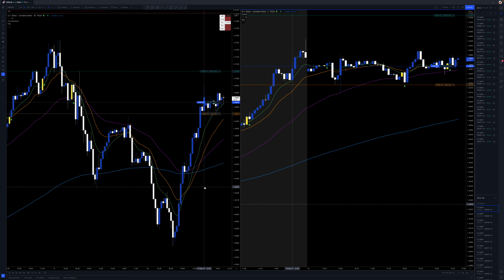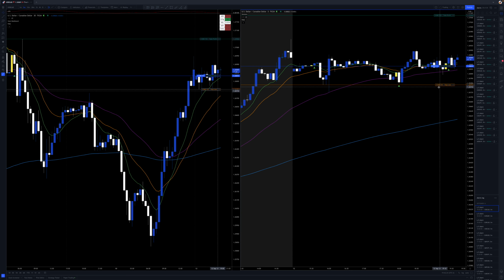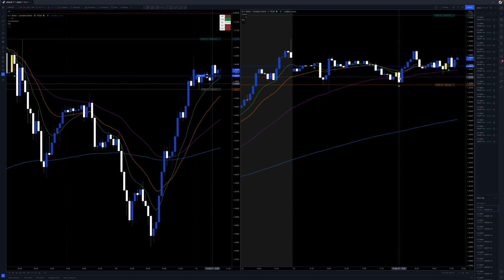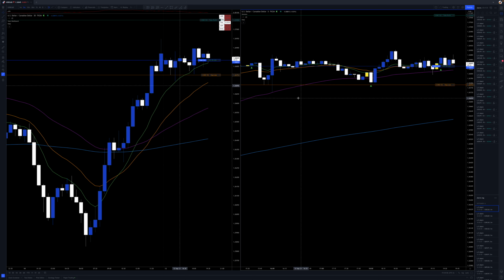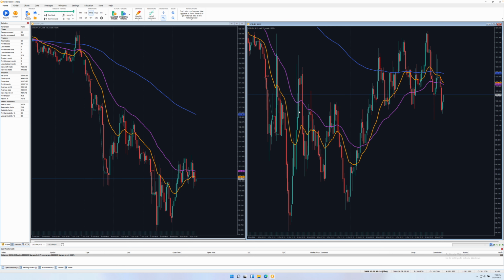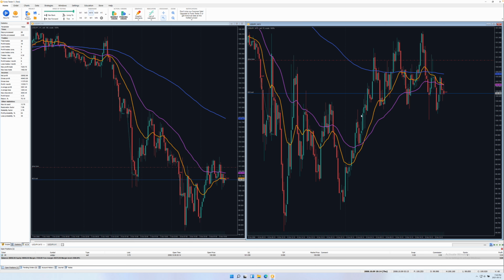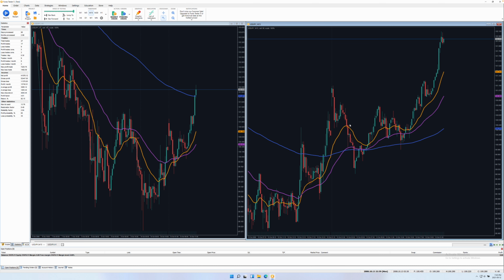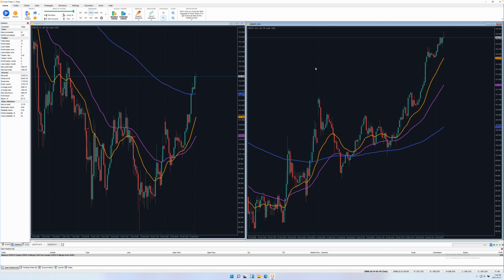Impossible To Trade Successfully Without This ONE FEELING! (MUST WATCH)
It's Impossible To Trade Successfully Without This One Feeling!  In this video I break down what I consider to be the number 1 underrated trading skill. If you want to be a profitable day trader I believe you must feel this and there is only one way to build the skill - trading repetition...

The risks of trading in securities, forex, cryptocurrencies and the futures market can be substantial. You should carefully consider if engaging in such activity is suitable for your own financial situation. The instructor in this video is not responsible for any liabilities arising as a result of your market involvement or individual trade activities.